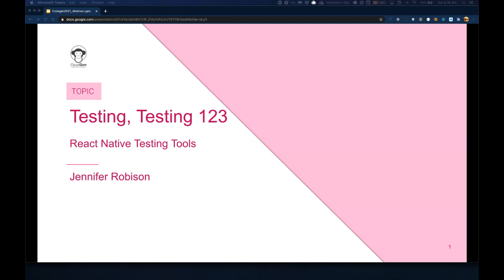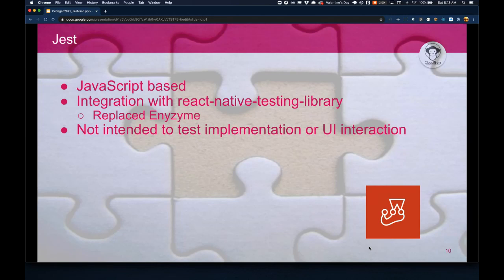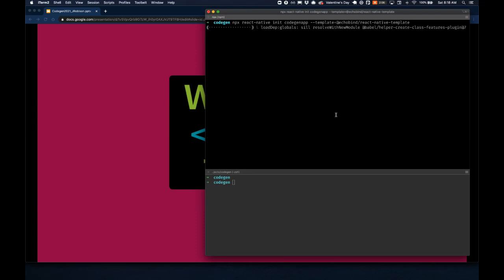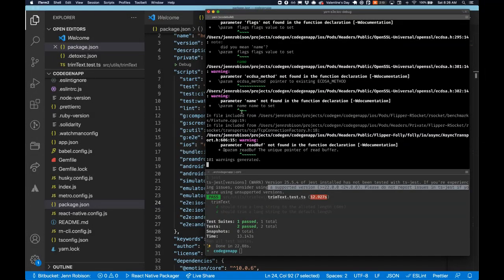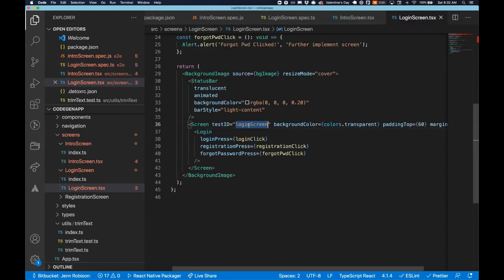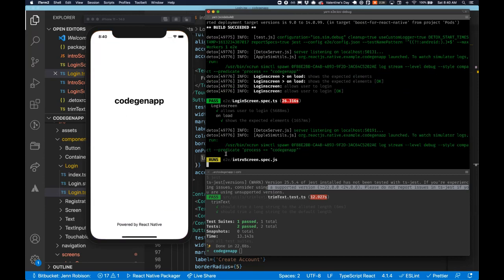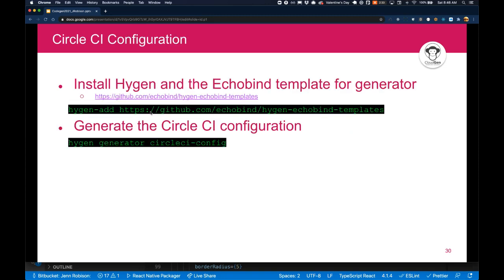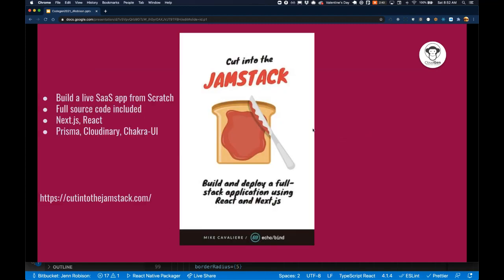Testing, Testing 123, React Native Testing Tools